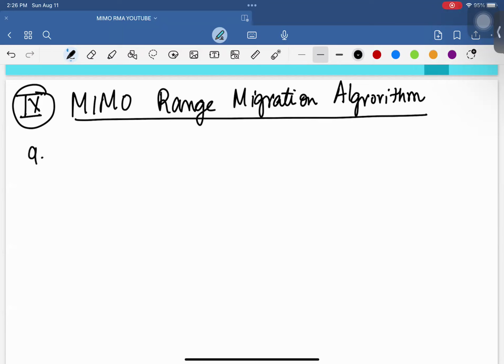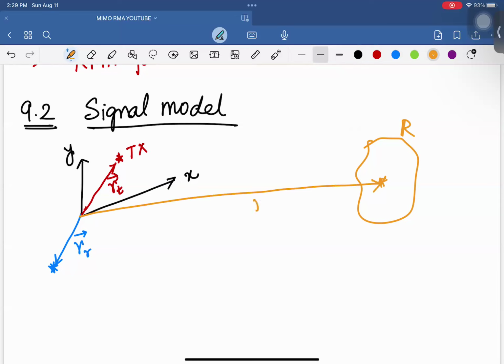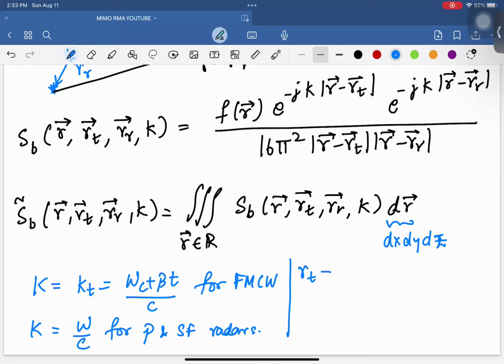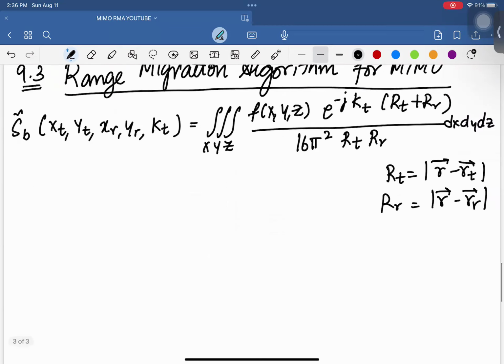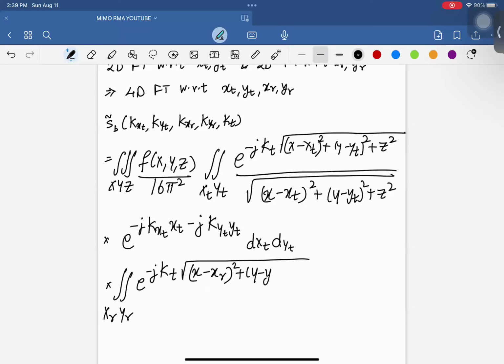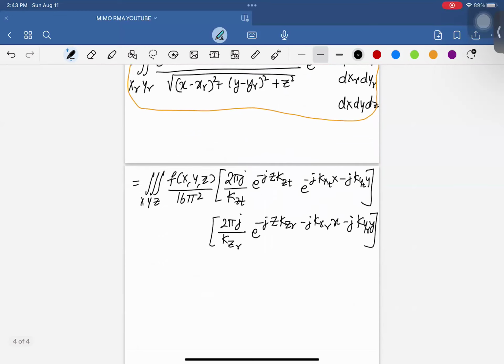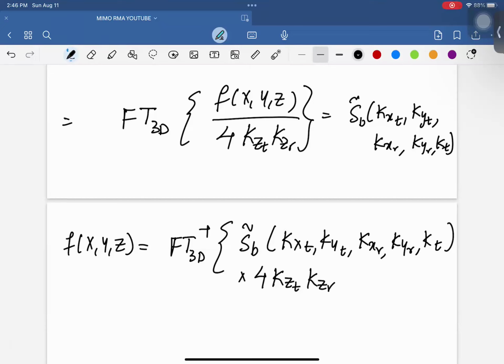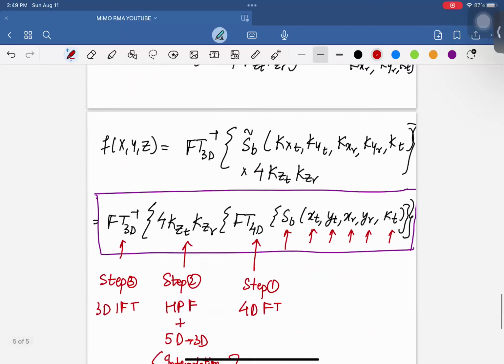Range Migration Algorithm for MIMO Radar - Theory | Radar Imaging 09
In this video I derive the Range Migration Algorithm for MIMO 3-D near-field imaging.